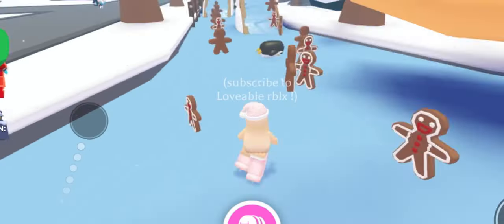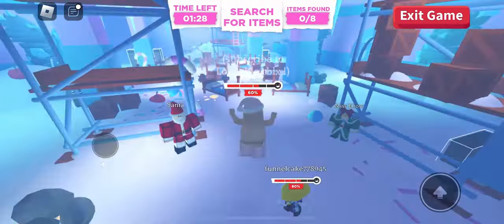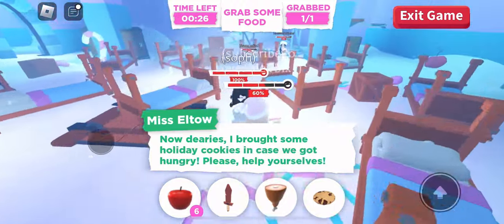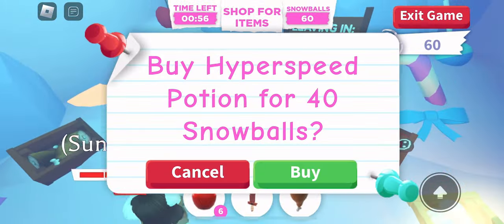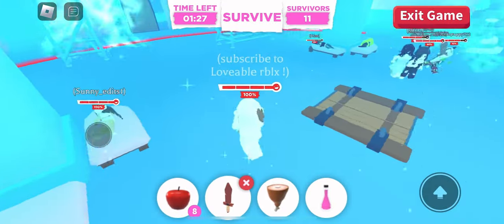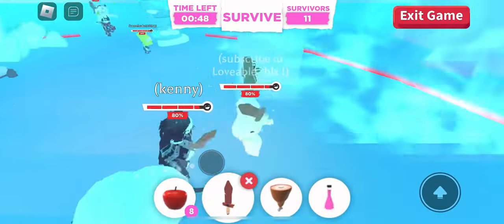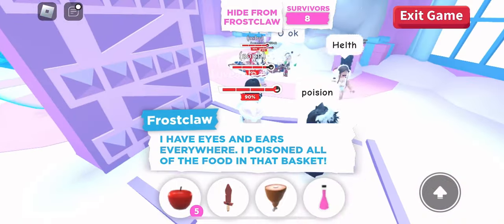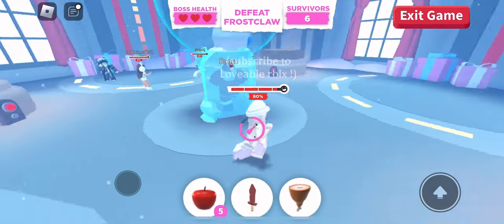New Ways To Earn Max Gingerbread! | Roblox Adopt Me ❤️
New Ways To Earn Gingerbread *FAST* and *EASY* | Roblox Adopt Me ❤️

Hello everyone! In today’s video I will be showing you different ways you can earn gingerbread in Roblox adopt me! I hope you enjoy today’s video because it took me all day to film, edit, and finally post! 🎄